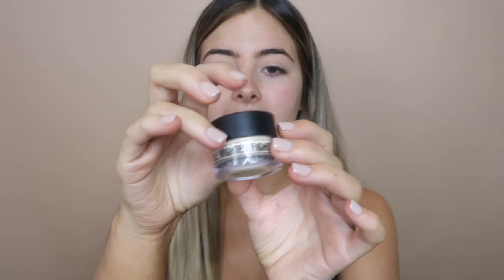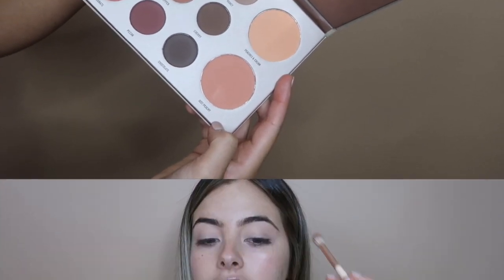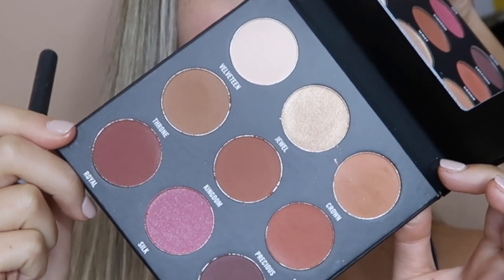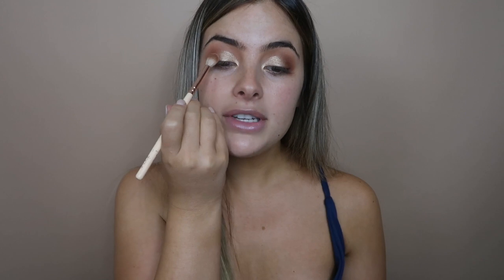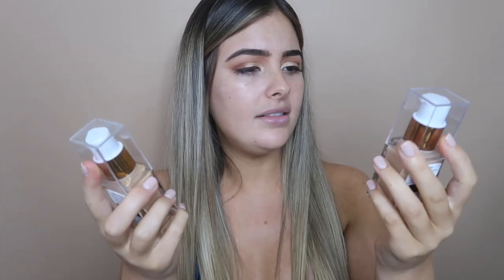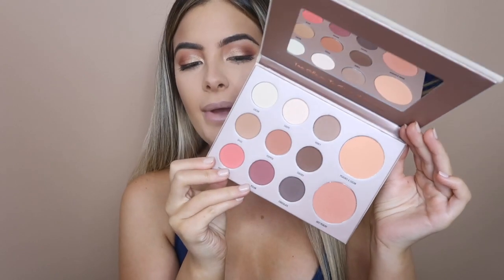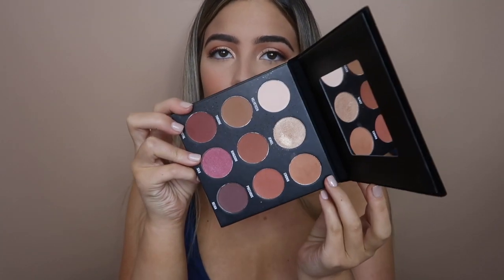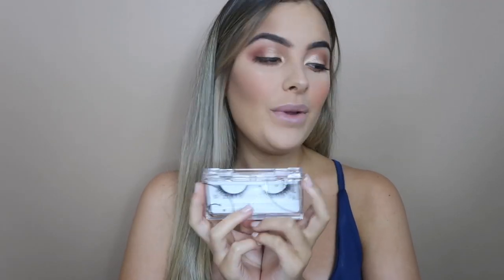BAKING MY GLAM FOR $9.95! | KARLA ROCCUZZO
Hi everybody,

Goodies used from Sportsgirl Beauty:

Velvet Eyed Shadow Palette
Matte Eyed Shadow Palette
Feather Brow Pencil - Brunette
All Nighter Fighter - Banana

KRxx